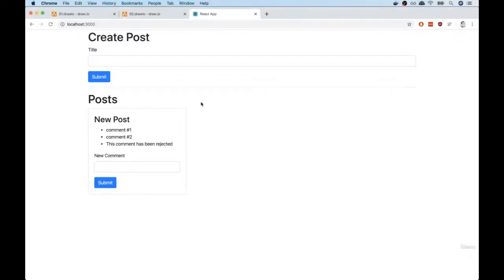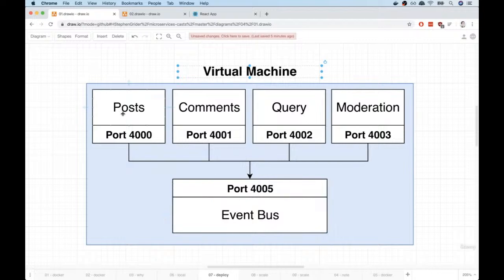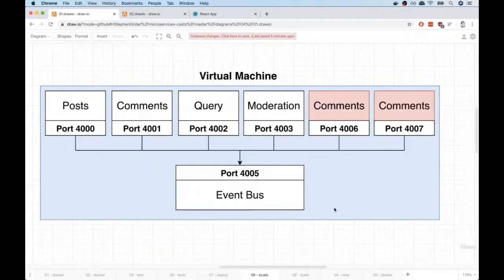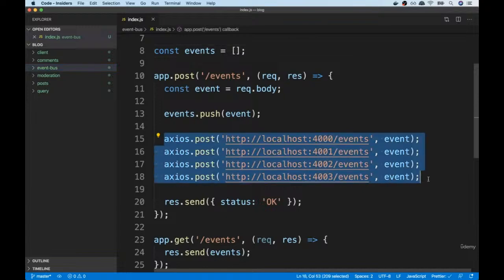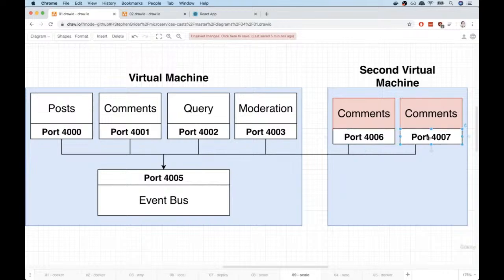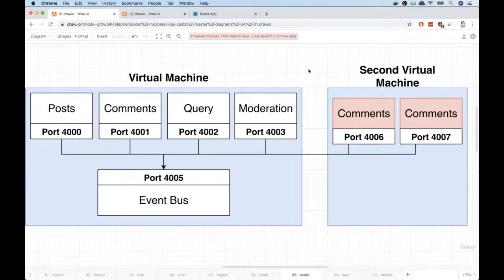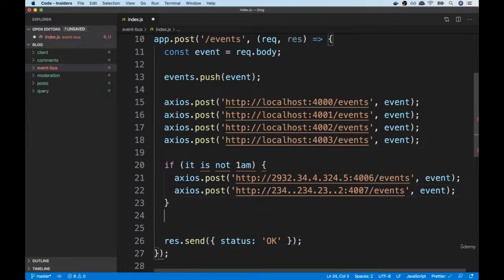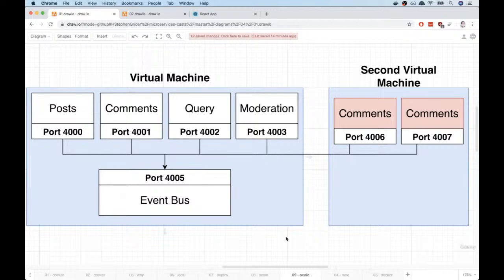001 Deployment Issues.mp4